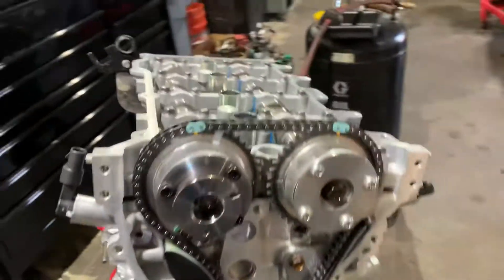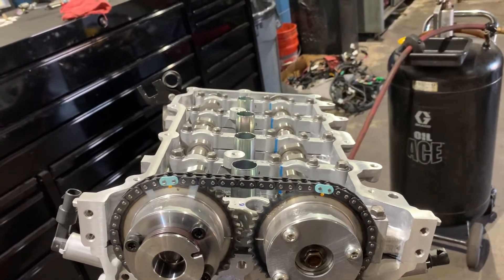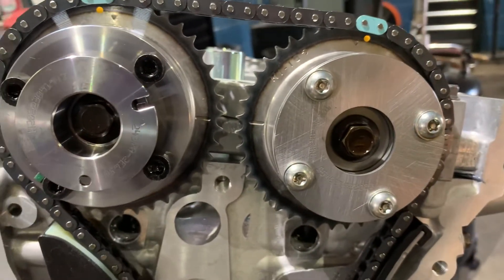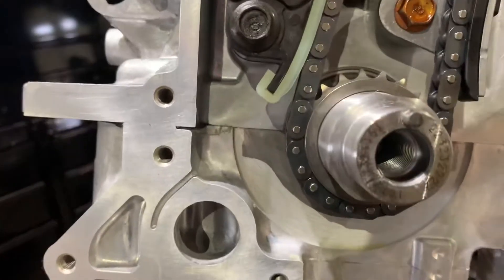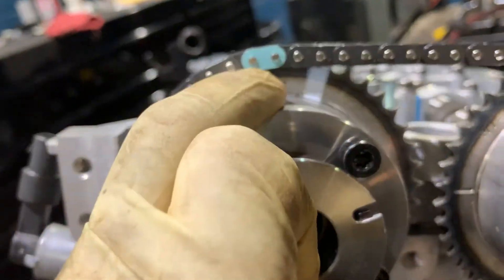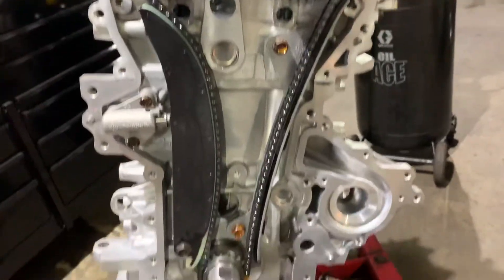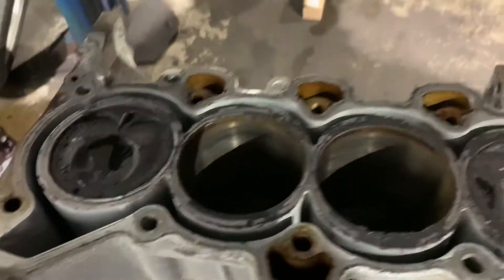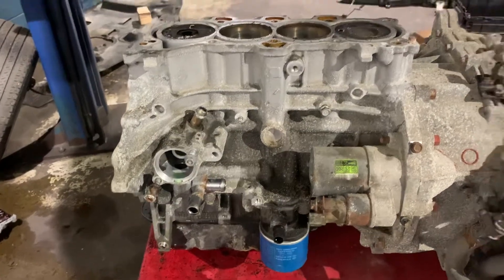How to set timing on a 1.8 and 2.0 Hyundai Nu engine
We set the valve timing on this New engine build for a 2018 Hyundai Tucson. This engine is used in various other hyundai vehicles